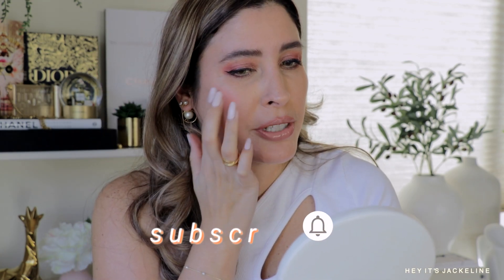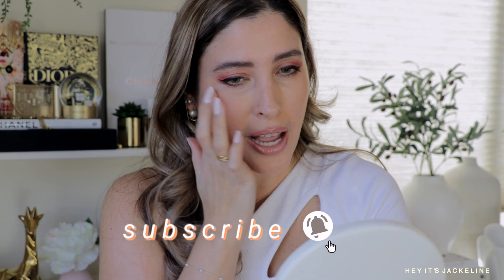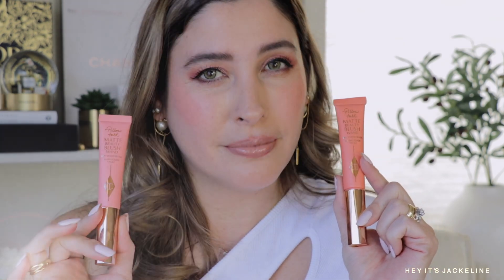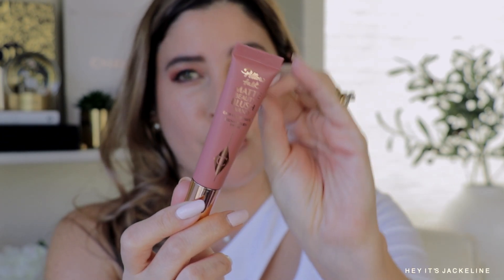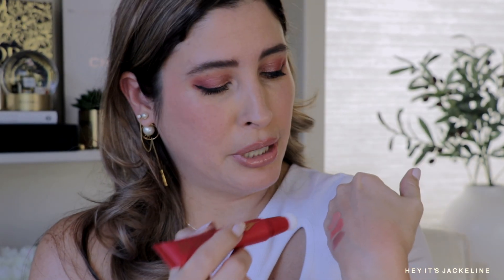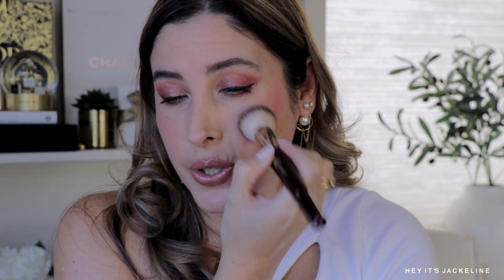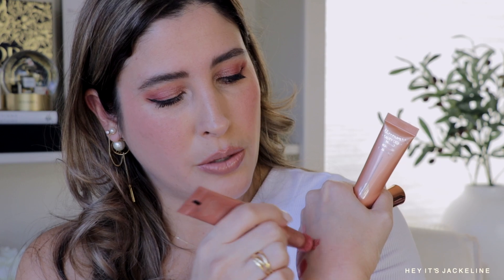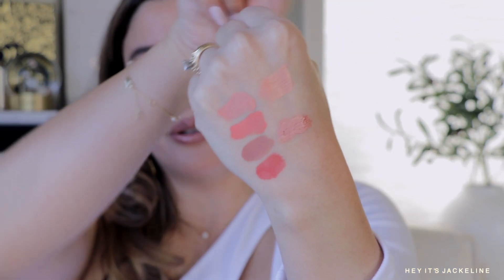CHARLOTTE TILBURY MATTE BEAUTY BLUSH WANDS : ALL CHARLOTTE TILBURY CREAM BLUSHES SWATCHES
CHARLOTTE TILBURY MATTE BEAUTY BLUSH WANDS Swatches on Cheeks and Comparisons to the OG CHARLOTTE TILBURY Pinkgasm and Peachgasm Blush Wands, filmed in Natural Light. ALL CHARLOTTE TILBURY CREAM BLUSHES SWATCHES on CHEEKS - Shades: PINK POP, PEACH POP, PILLOW TALK, DREAM POP. These CHARLOTTE TILBURY PILLOW TALK MATTE BEAUTY BLUSH WANDS are available now

❥ MY MAKEUP

VALENTINO Go-Clutch Finishing Powder - BRONZER Universal

❥ MY JEWELRY

30 DAYS OF FREE TUBEBUDDY PREMIUM!

I'm grateful if you choose to shop through my links, it's free and it really helps me to continue with my channel. Thank you!

TEDDY BLAKE Luxury Italian Bags  $30 Off CODE:  TBJackeline30